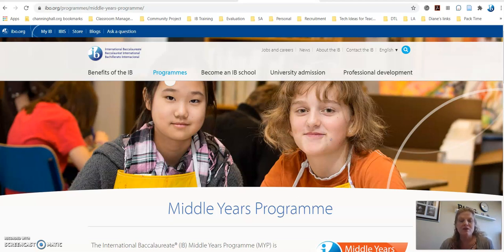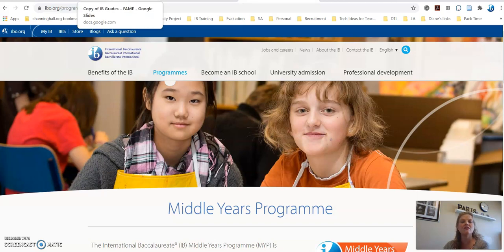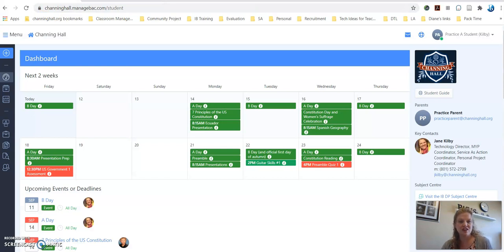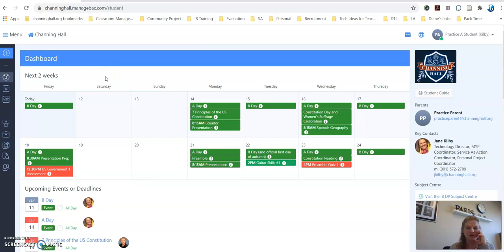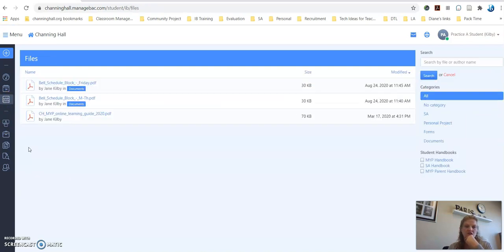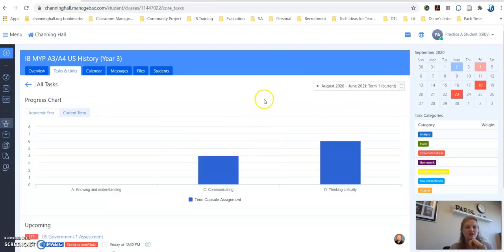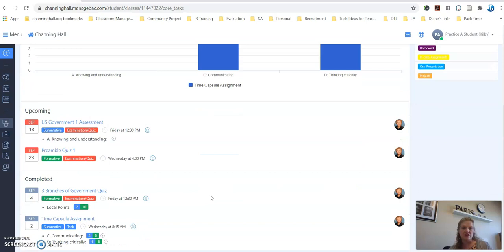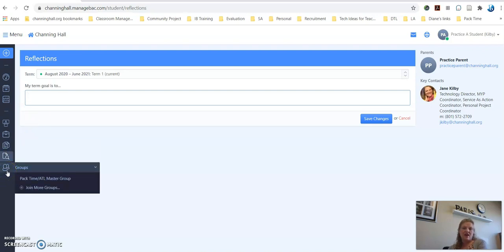Student ManageBac Training 20-21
This video will teach you how to check grades in ManageBac, what they mean on the IB grading scale, and other things you need to know.